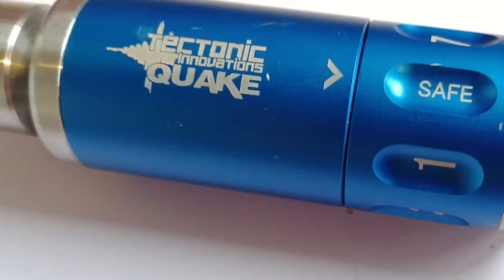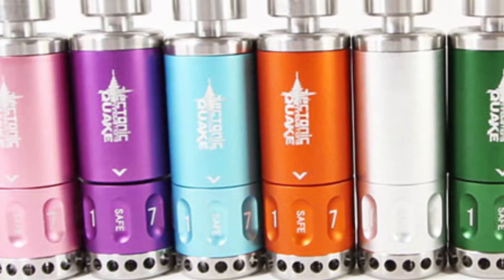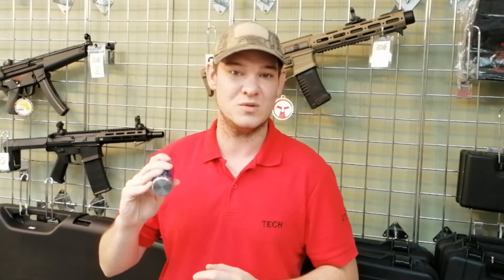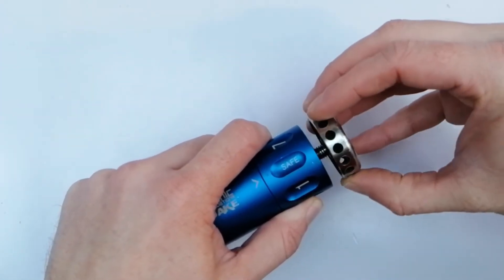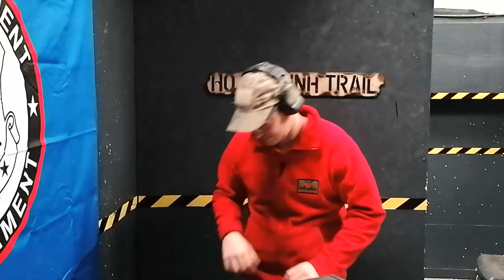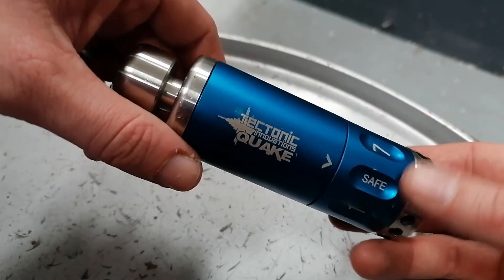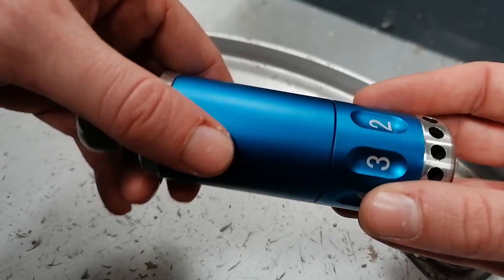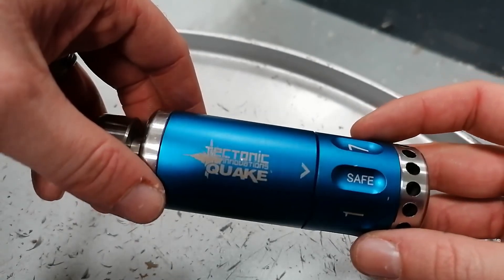Tectonic Innovations Quake 8 impact grenade (Review)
This time we take a look at tectonic innovations quake 8 impact grenade designed for airsoft use and ideal for CQB game play. This airsoft grenade holds 7 .209 primers and allows you to easily change to a fresh blank in a second.